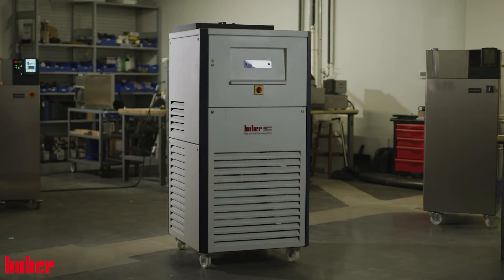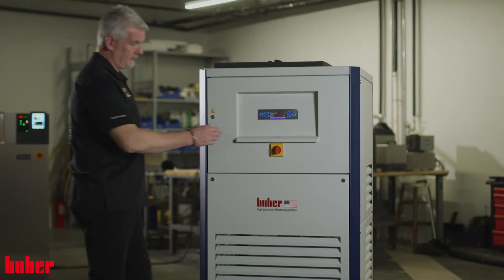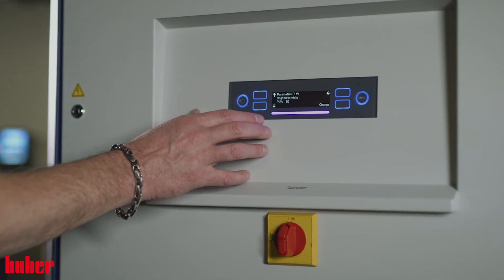Huber CS Chiller Series | Product Overview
The new CS chillers expand the Huber product range with compact and highly affordable recirculating coolers. The Huber CS chillers combine cool and smart technology in one unit. The new chillers further reduce water consumption and lower the operating costs for many applications. The investment pays itself off after a short time because of the water savings and the low purchase price.